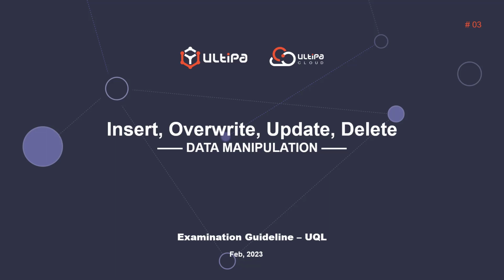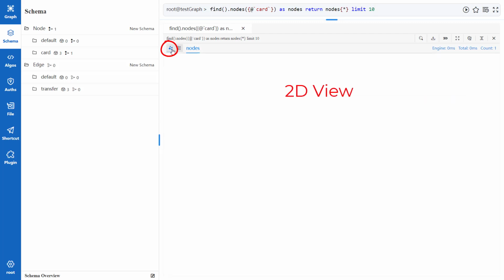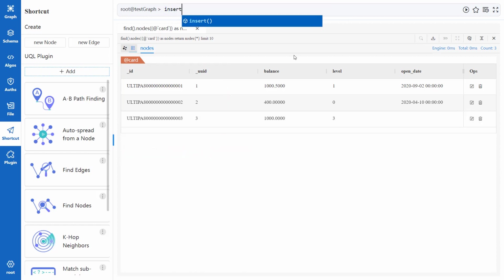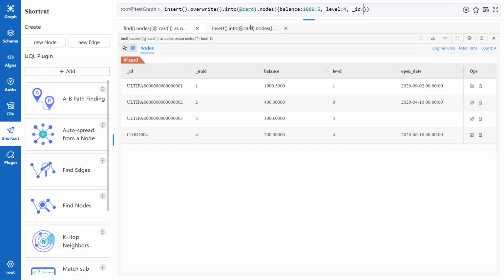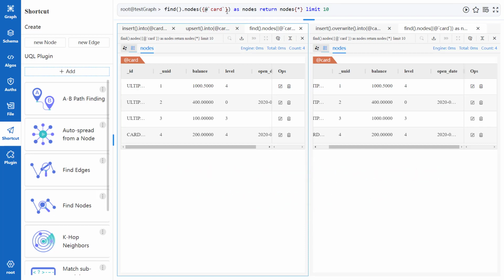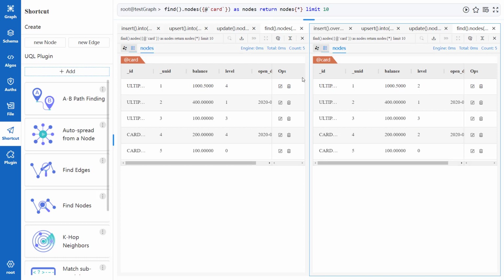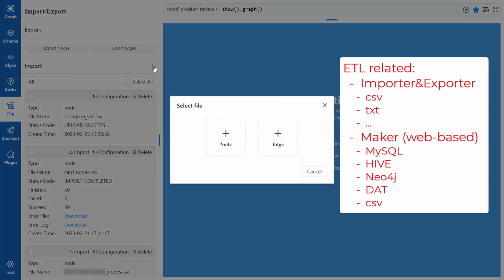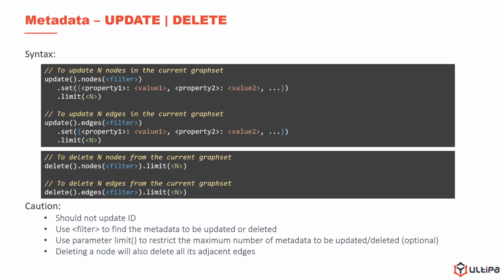3. Metadata Manipulation (Ultipa Graph)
This video introduces how meta-data are manipulated in Ultipa Graph.

Pay attention to knowledge points like the difference between insert, overwrite,  upsert, and update, etc.

So what are the differences between overwrite and update? Is the update operation triggered by an upsert() command the same as that triggered by an update() command? No worries, you will get all these concepts clarified after watching this video.